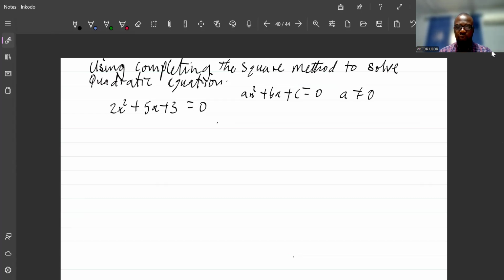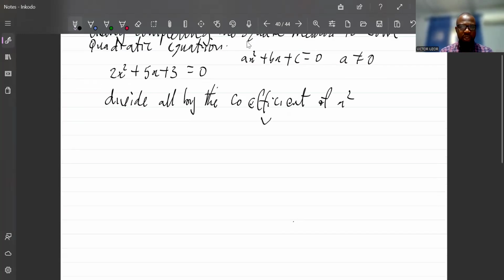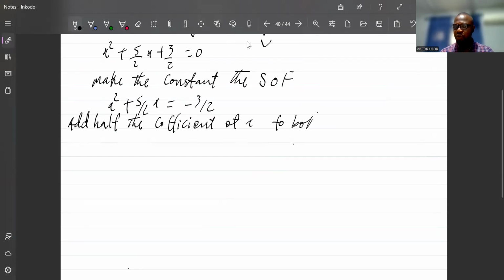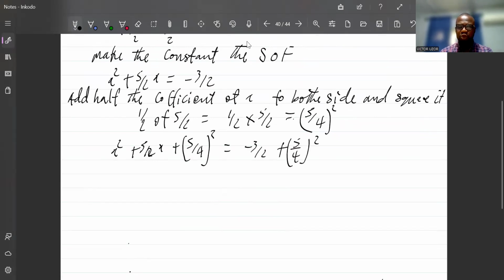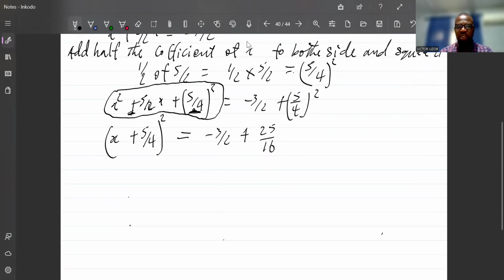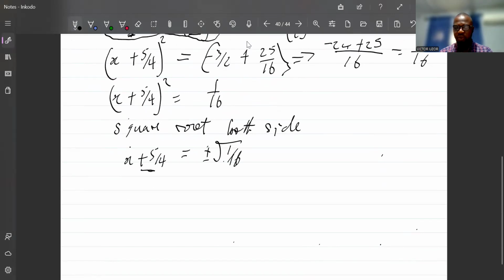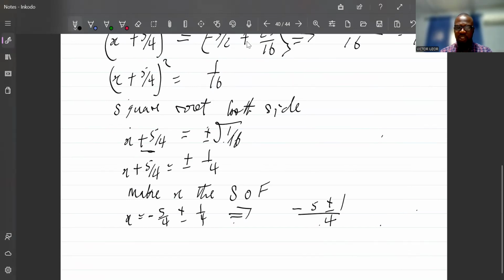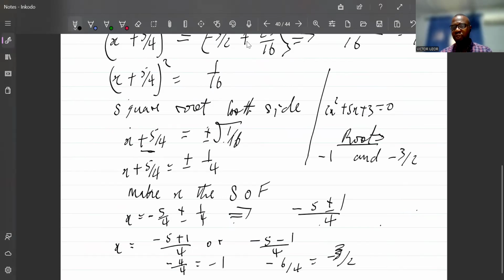COMPLETING THE SQUARE METHOD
step-by-step of solving by completing the square method